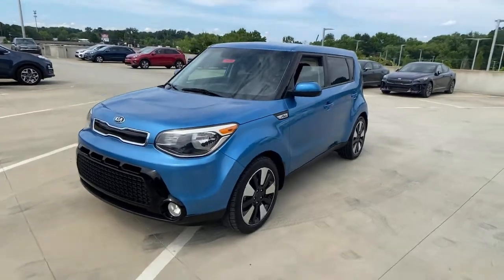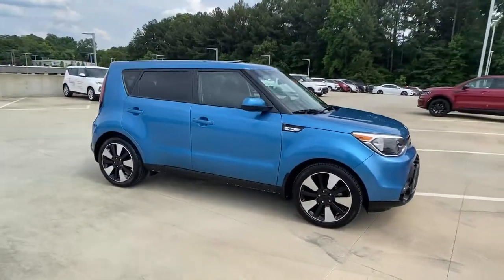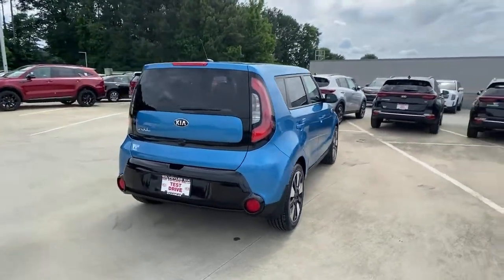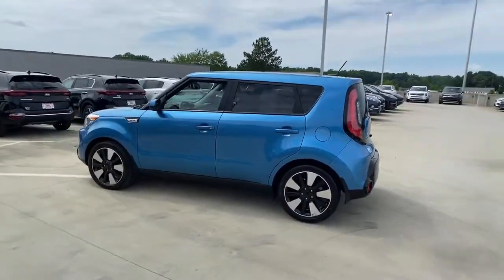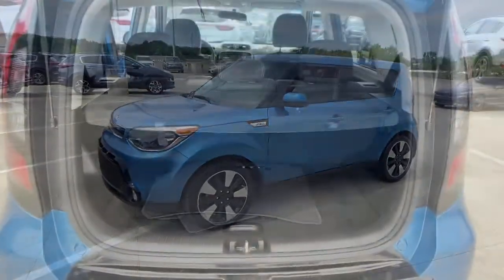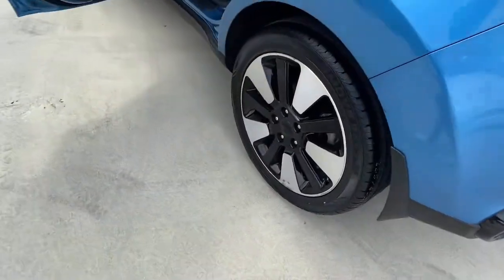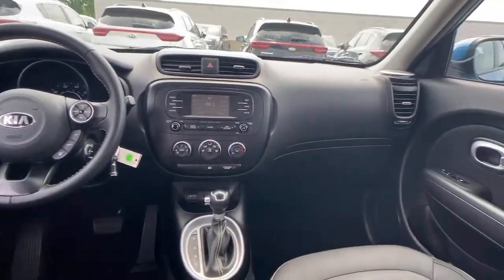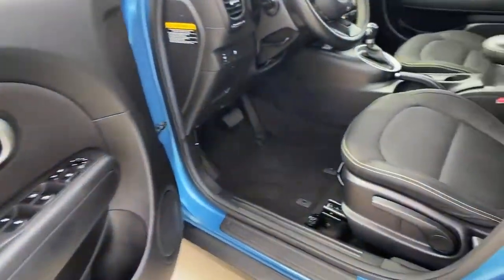2016 Kia Soul Chamblee, Sandy Springs, Brookhaven, Norcross, Atlanta, GA 609393B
Caribbean Blue Used 2016 Kia Soul available in Chamblee, Georgia at Ed Voyles Kia of Chamblee. Servicing the Sandy Springs, Brookhaven, Norcross, Atlanta, GA area.

2016 Kia Soul Plus Caribbean Blue CarFax 1-Owner Soul Plus 4D Hatchback I4 6-Speed Automatic Caribbean Blue. PlusCARFAX One-Owner.Recent Arrival! Awards:* JD Power Automotive Performance Execution and Layout (APEAL) Study Initial Quality Study (IQS) Vehicle Dependability Study * 2016 KBB.com 10 Best Used Cars Under $15000 * 2016 IIHS Top Safety Pick * 2016 KBB.com 10 Coolest New Cars Under $18000 24/31 City/Highway MPGCome experience the difference at Ed Voyles Kia of Chamblee the only Kia dealership inside the perimeter.
BLACK  UPGRADED CLOTH SEAT TRIM,DESIGNERS PACKAGE  -inc: Wheels: 18 Alloy  Tires: 18  Leather-Wrapped Steering Wheel & Gearshift Knob,CARIBBEAN BLUE,Black Side Windows Trim and Black Front Windshield Trim,Liftgate Rear Cargo Access,Wheels: 17 x 6.5J Alloy,Fixed Rear Window w/Fixed Interval Wiper and Defroster,Body-Colored Power Heated Side Mirrors w/Manual Folding,Fully Automatic Aero-Composite Halogen Headlamps,Spare Tire Mobility Kit,Deep Tinted Glass,Body-Colored Rear Bumper w/Black Rub Strip/Fascia Accent,Tires: P215/55R17,Front Fog Lamps,Variable Intermittent Wipers,Tailgate/Rear Door Lock Included w/Power Door Locks,Black Grille w/Chrome Surround,Body-Colored Door Handles,Fully Galvanized Steel Panels,Clearcoat Paint,Front Windshield -inc: Sun Visor Strip,Body-Colored Front Bumper w/Black Rub Strip/Fascia Accent,Manual w/Tilt Front Head Restraints and Manual Adjustable Rear Head Restraints,Analog Display,Outside Temp Gauge,Front Center Armrest and Rear Center Armrest,1 Seatback Storage Pocket,Manual Tilt/Telescoping Steering Column,60-40 Folding Bench Front Facing Fold Forward Seatback Rear Seat,Illuminated Glove Box,4-Way Passenger Seat -inc: Manual Recline and Fore/Aft Movement,6-Way Adjustable Drivers Seat,Remote Keyless Entry w/Integrated Key Transmitter  Illuminated Entry  Illuminated Ignition Switch and Panic Button,Radio: AM/FM/MP3 Audio System -inc: SiriusXM satellite radio w/3-month complimentary subscription  Bluetooth wireless technology w/steering wheel-mounted controls  USB/auxiliary input jacks  and 6 speakers,Air Filtration,Full Carpet Floor Covering,Power Rear Windows and Fixed 3rd Row Windows,Integrated Roof Antenna,Ashtray,Day-Night Rearview Mirror,Driver Seat,Gauges -inc: Speedometer  Odometer  Engine Coolant Temp  Tachometer  Trip Odometer and Trip Computer,Full Floor Console w/Covered Storage  Mini Overhead Console w/Storage and 3 12V DC Power Outlets,Cruise Control w/Steering Wheel Controls,Digital Signal Processor,Radio w/Seek-Scan  Clock and Speed Compensated Volume Control,1 LCD Monitor In The Front,3 12V DC Power Outlets,Front Cigar Lighter(s),Cargo Area Concealed Storage,Interior Trim -inc: Metal-Look Interior Accents,HVAC -inc: Underseat Ducts,Cargo Features -inc: Spare Tire Mobility Kit,Urethane Gear Shifter Material,Cloth Door Trim Insert,Remote Releases -Inc: Mechanical Fuel,Driver Foot Rest,Driver / Passenger And Rear Door Bins,Full Cloth Headliner,Front Map Lights,Manual Air Conditioning,Rear Cupholder,Carpet Floor Trim,Cargo Space Lights,Folding Cargo Cover,Fade-To-Off Interior Lighting,Trip Computer,Front Bucket Seats,Upgraded Cloth Seat Trim,Front Cupholder,Delayed Accessory Power,Power 1st Row Windows w/Driver And Passenger 1-Touch Up/Down,Power Door Locks w/Autolock Feature,Driver And Passenger Visor Vanity Mirrors w/Driver And Passenger Illumination,4-Wheel Disc Brakes w/4-Wheel ABS  Front Vented Discs  Brake Assist and Hill Hold Control,3.27 Axle Ratio,Front-Wheel Drive,Torsion Beam Rear Suspension w/Coil Springs,Electric Power-Assist Speed-Sensing Steering,Transmission w/Sportmatic Sequential Shift Control,Engine: 2.0L GDI I4,Transmission: 6-Speed Automatic -inc: active eco system and Sportmatic shifting,Strut Front Suspension w/Coil Springs,Gas-Pressurized Shock Absorbers,Front Anti-Roll Bar,120 Amp Alternator,70-Amp/Hr 550CCA Maintenance-Free Battery w/Run Down Protection,14.2 Gal. Fuel Tank,Single Stainless Steel Exhaust,Curtain 1st And 2nd Row Airbags,Airbag Occupancy Sensor,Low Tire Pressure Warning,Dual Stage Driver And Passenger Seat-Mounted Side Airbags,Back-Up Camera,Outboard Front Lap And Shoulder Safety Belts -inc: Rear Center 3 Point  Height Adjusters and Pretensioners,Dual Stage Driver And Passenger Front Airbags,Electronic Stability Con